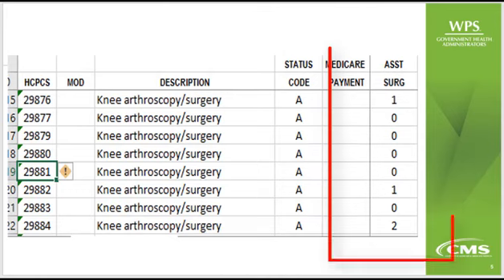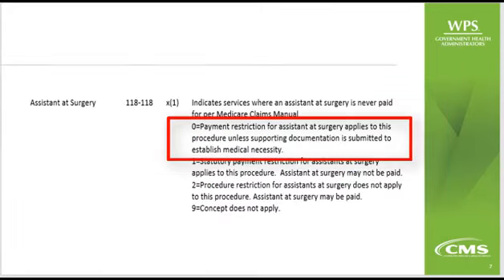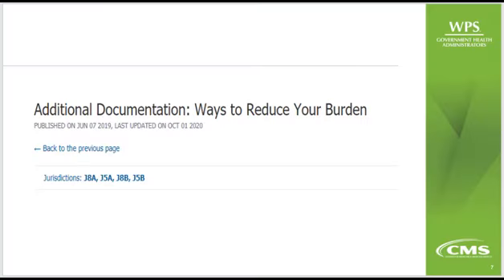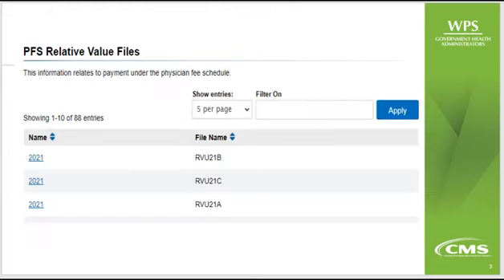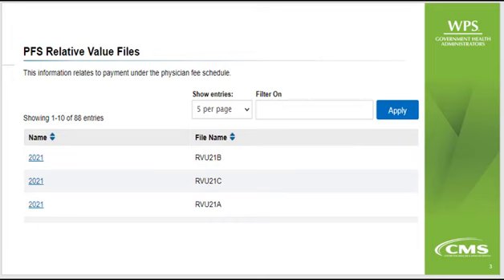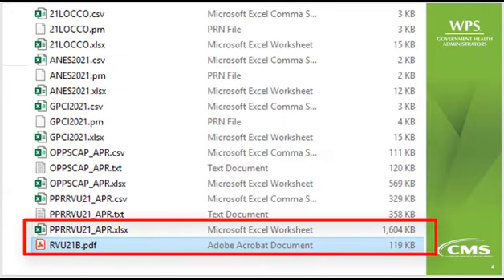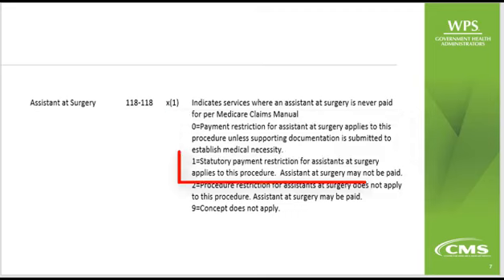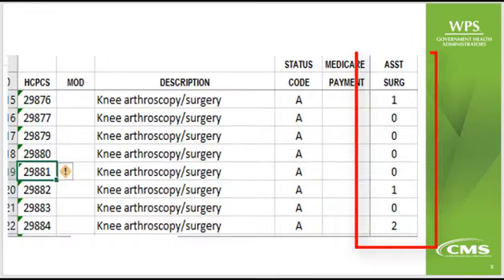Assistant at Surgery 0-Payment Indicator -Documentation Needed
Medicare requires documentation when billing for an assistant at surgery when the procedure code has a "0" payment indicator.  This describes the requirements.

Reference

WPS Government Health Administrators Assistant at Surgery Fact Sheet